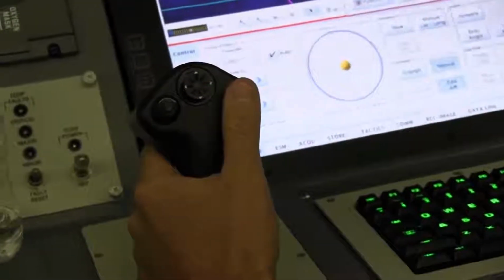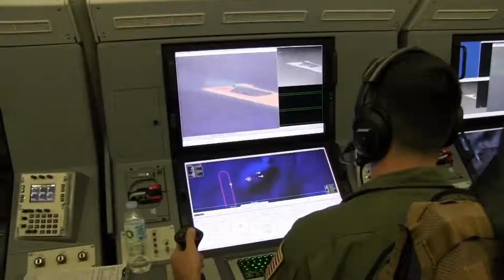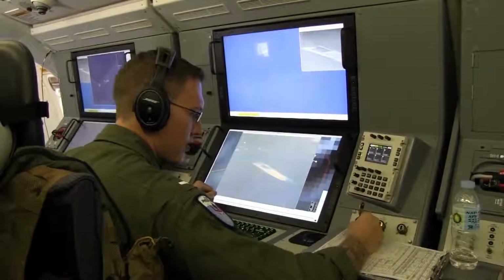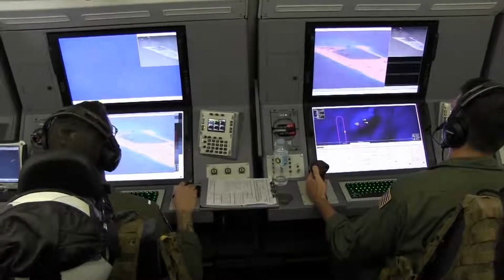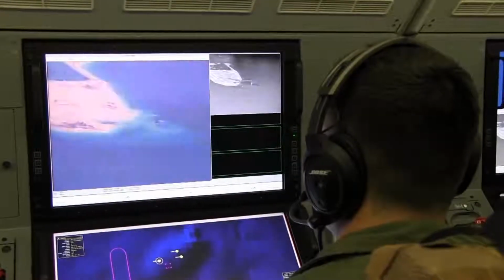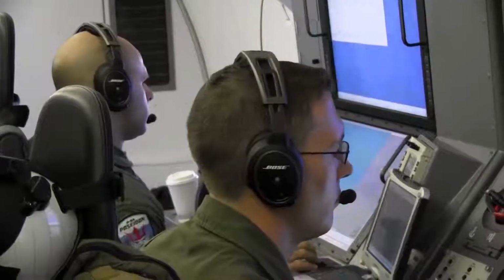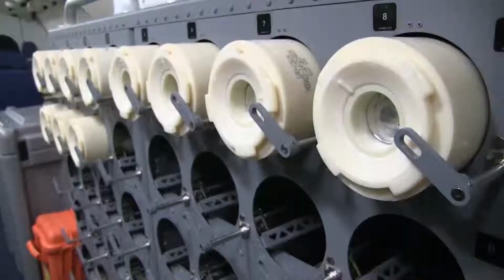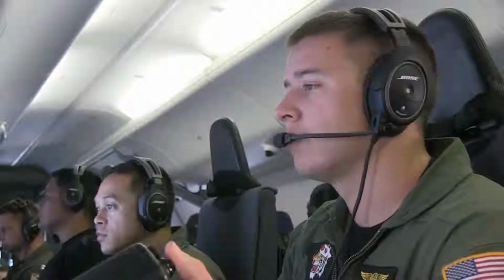America's P 8 Poseidon Submarine Killer 1080p 30fps H264 128kbit AAC